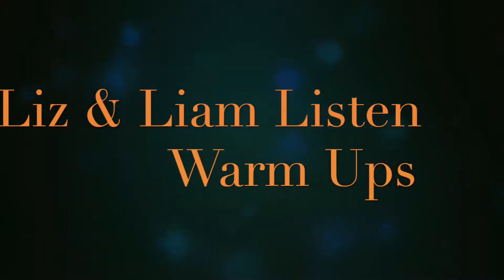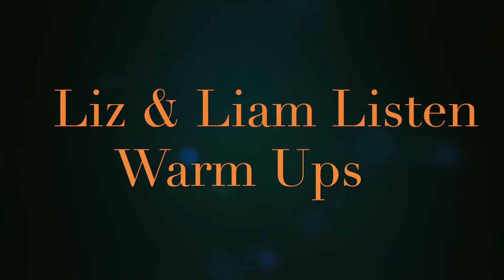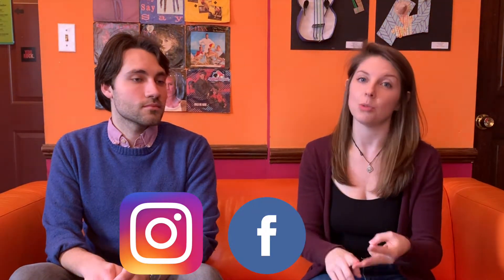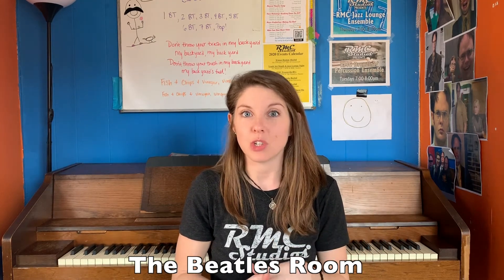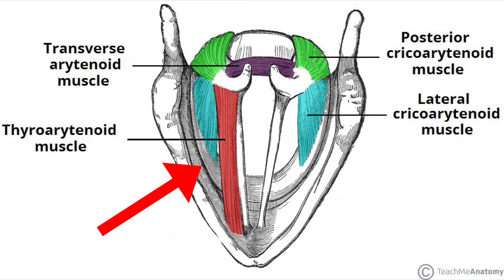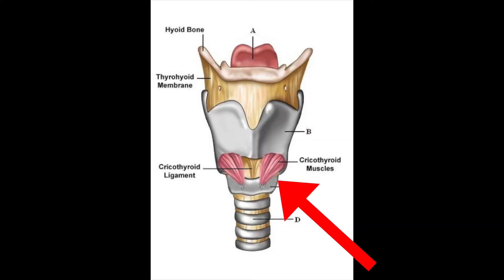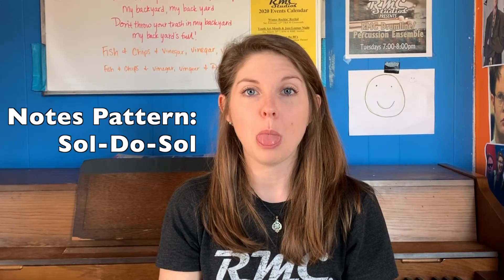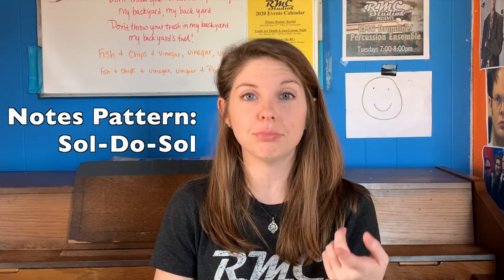Liz & Liam Listen - Warming Up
This month, we received a question from an RMC Parent about how to blend the chest voice with the head voice without causing any strain or fatigue. Though the question is specifically centered on voice, the answer applies to all instruments! We need to take time to warm up the body to avoid fatigue or strain when playing an instrument or singing.
Join us as RMC voice teacher, Liz, dives deeper into this question and some warm ups that all users of the voice can benefit from.